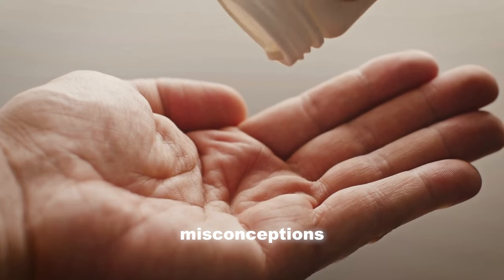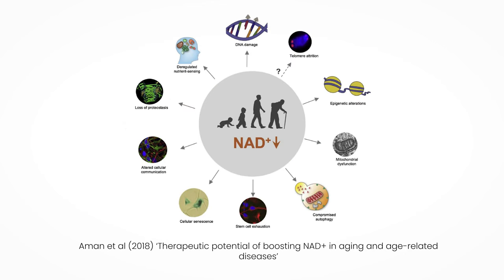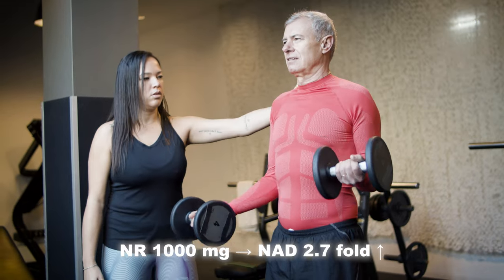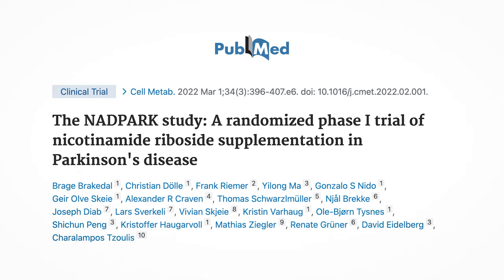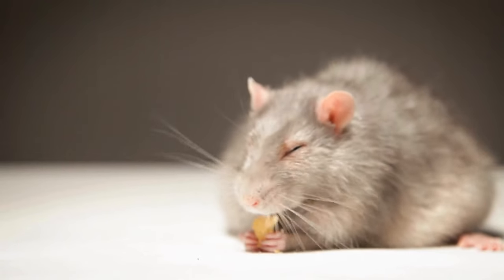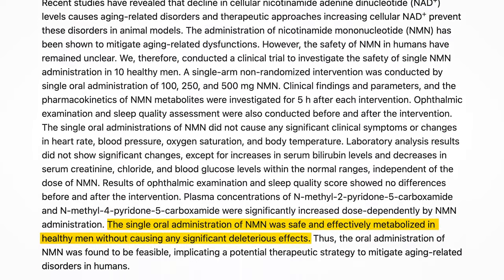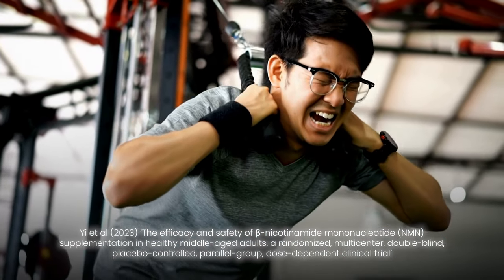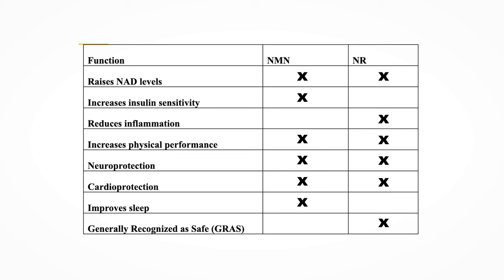I Read All the Human Studies on NMN and NR - Which One Is Better